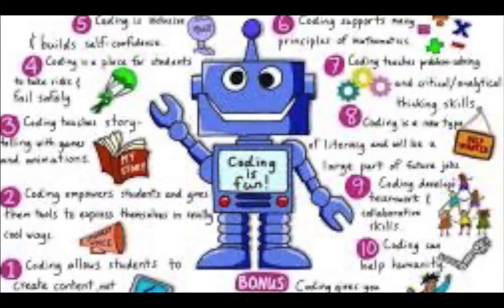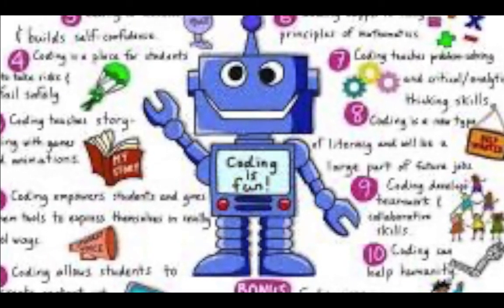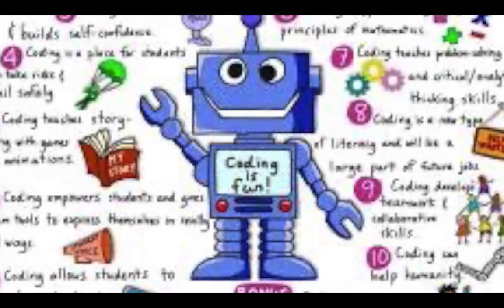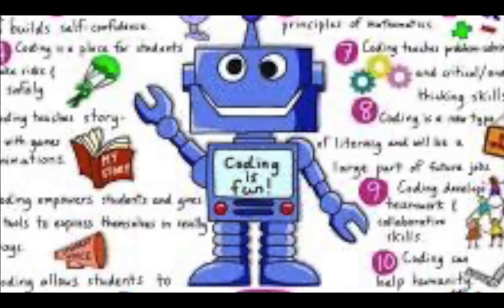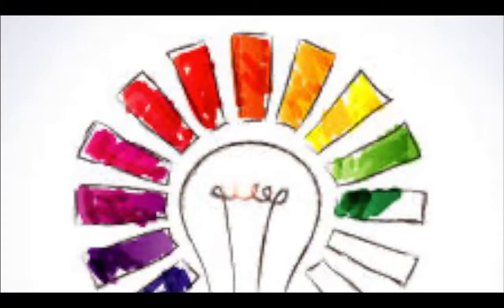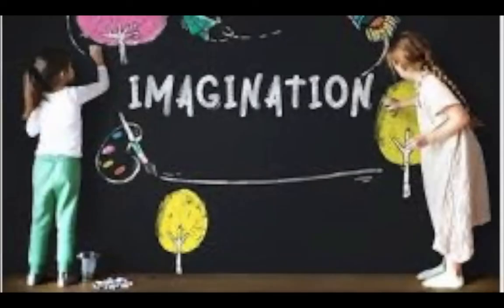6341 Project 3 Video